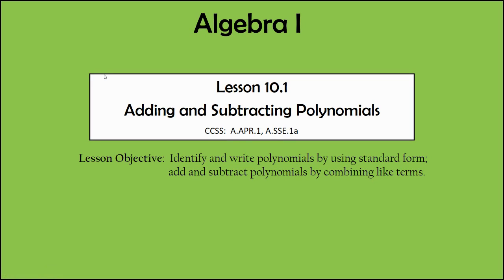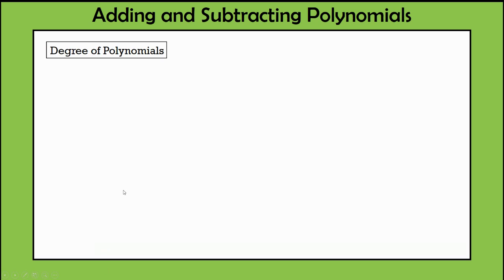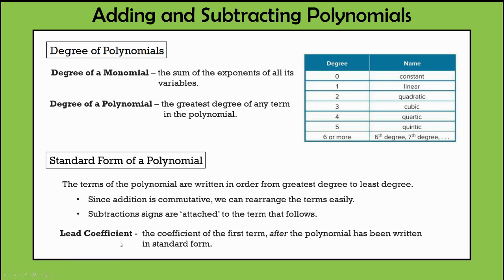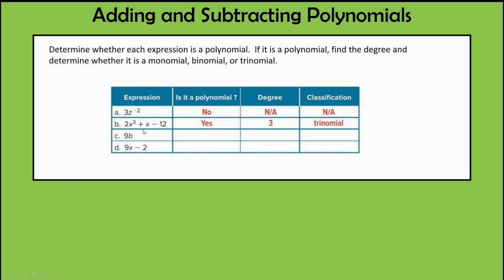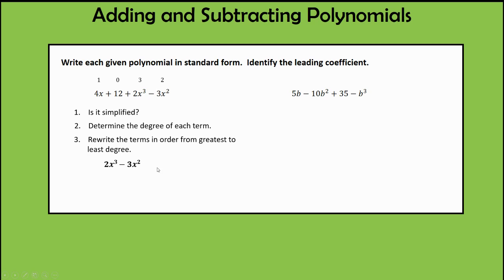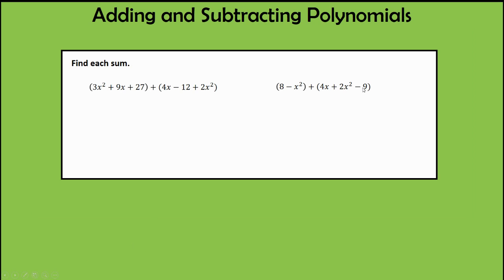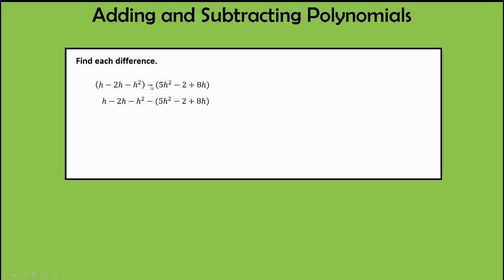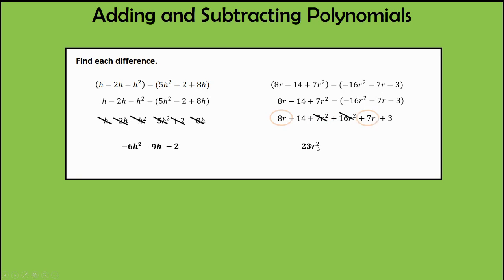Alg. - 10.1 Adding and Subtracting Polynomials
Alg - 10.1 Adding and Subtr. Polynomials